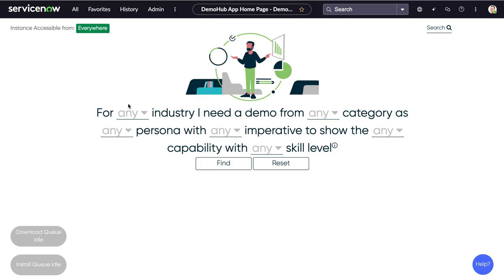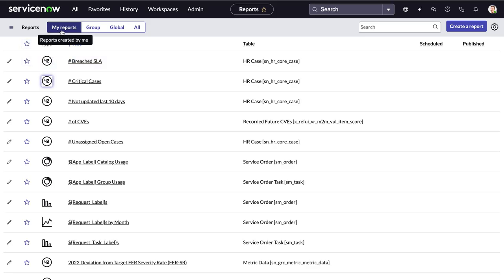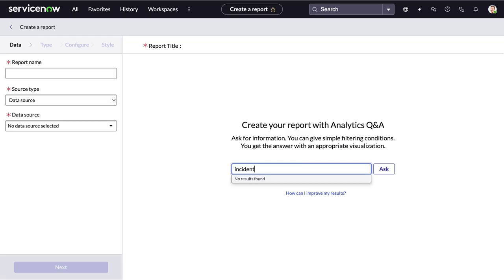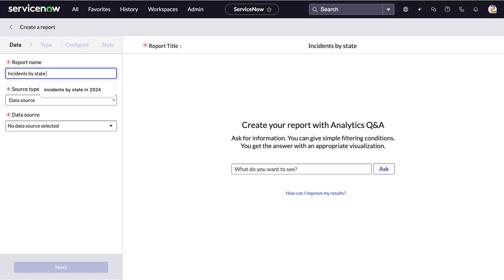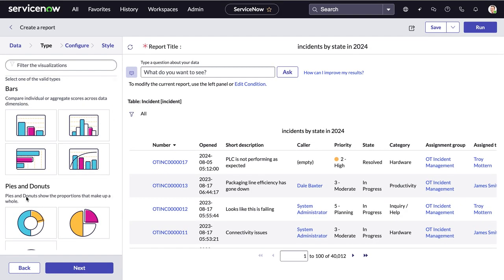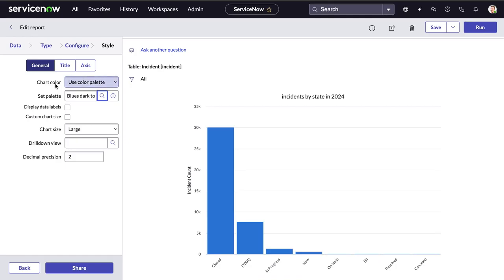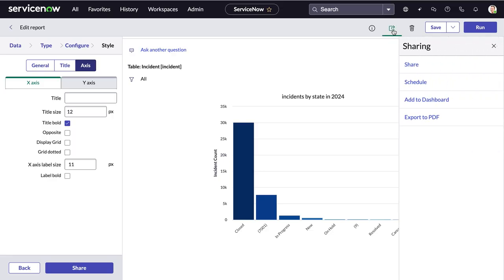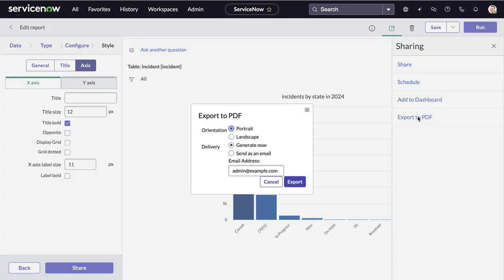Creating Reports in ServiceNow!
In this video we describe some of the fundamental aspects of report creation in ServiceNow, which is a core platform capability.  We also demonstrate in the platform how you can create and share reports within a few seconds.